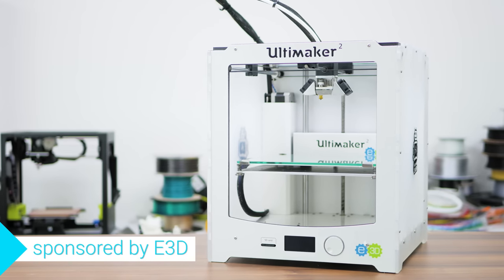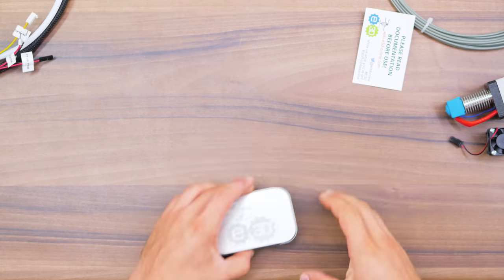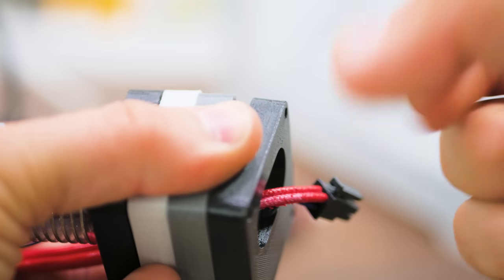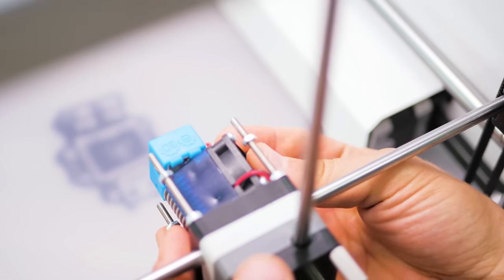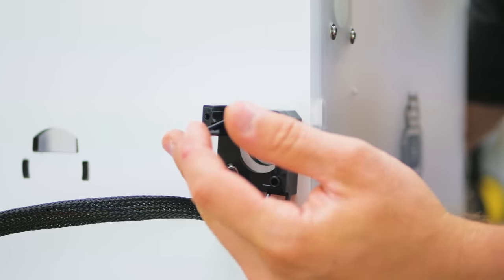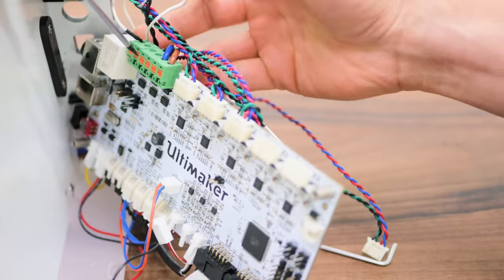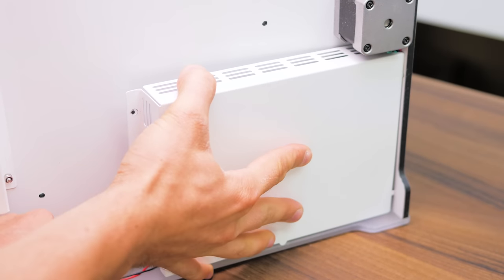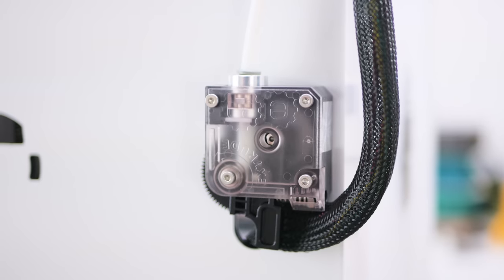How to convert your Ultimaker 2 to E3D's v6 hotend and Titan extruder!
Arguably, the Ultimaker 2 is already a pretty decent machine. Want to get get some extra life out of it now that the Ultimaker 3 is released? Here's how to replace the stock extruder and hotend with E3D's v6.1 hotend and the Titan extruder using the custom-made conversion kit!